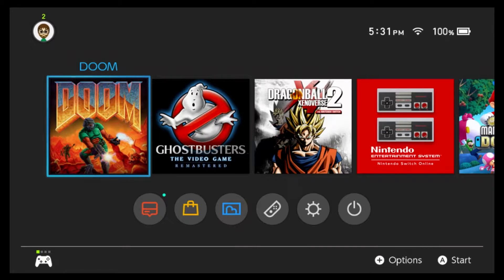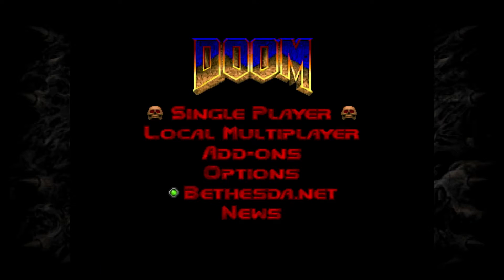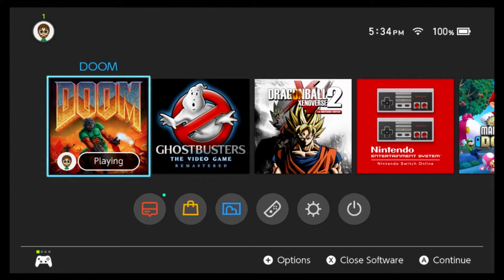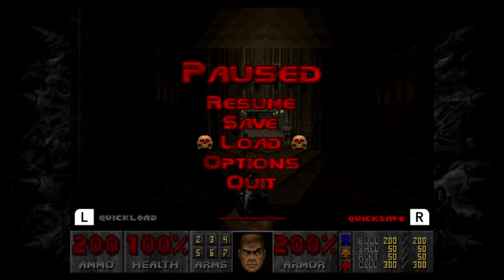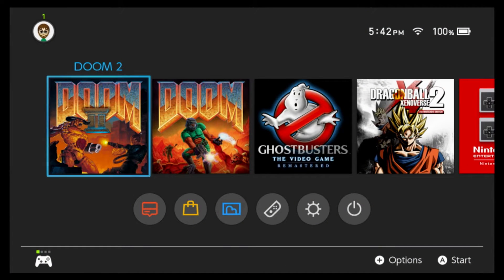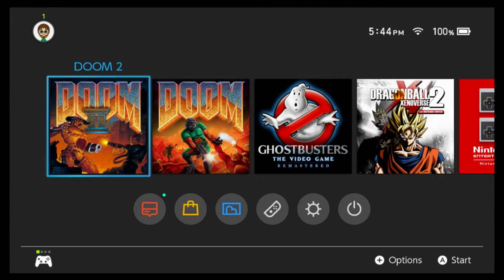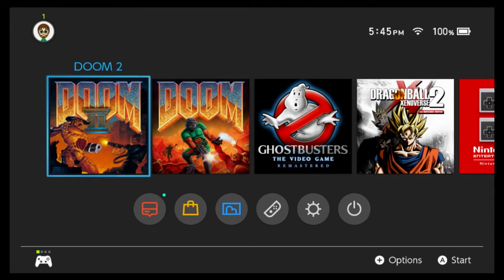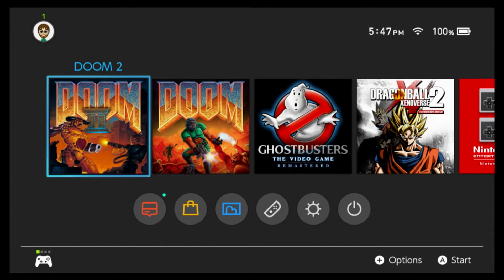Doom 1993 & Doom II Nintendo Switch 1.0.4 Update BIG CHANGES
Man they made huge changes to these games, kinda wish I would have recorded them now instead. This update is across all platforms.